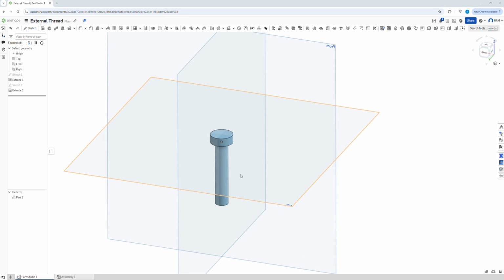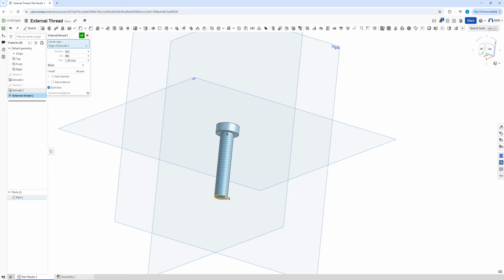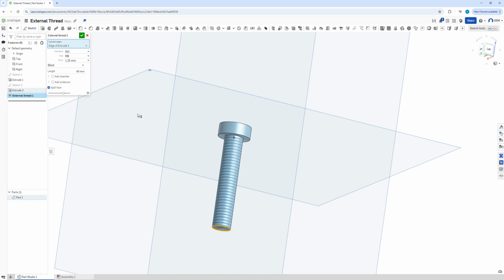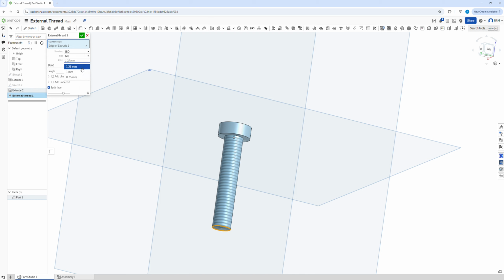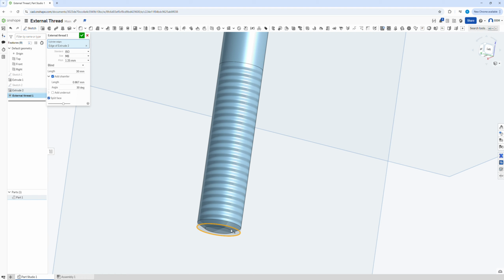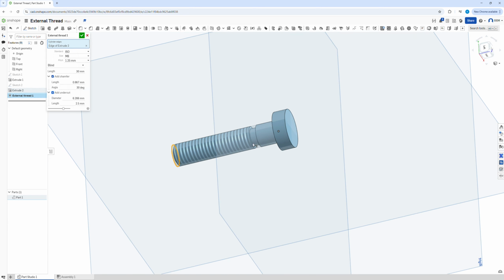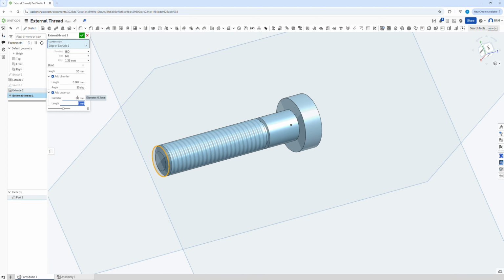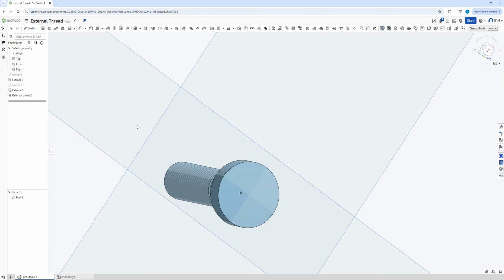Onshape - External threads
Learn how to model external threads and adjust thread parameters such as size, pitch, and end condition.